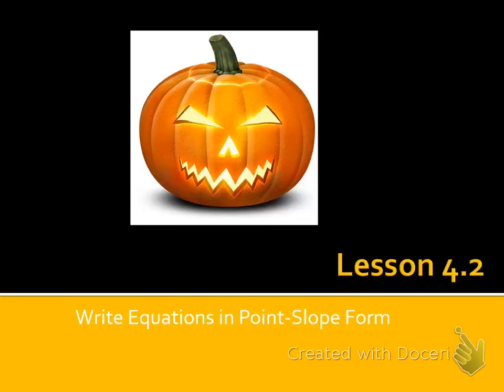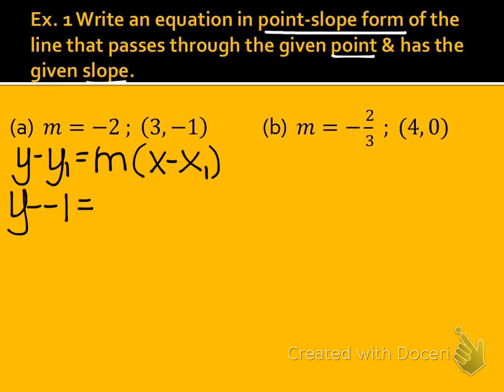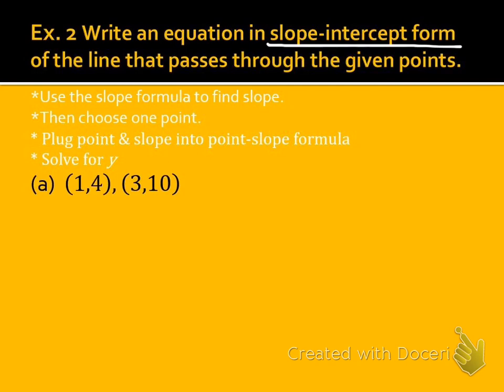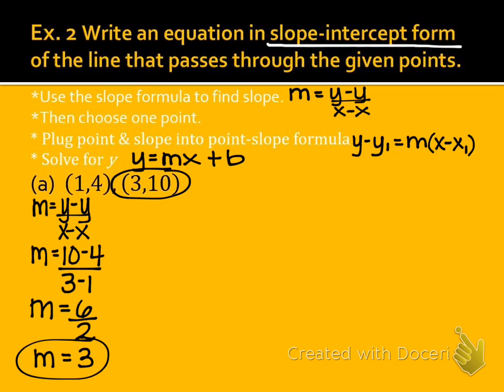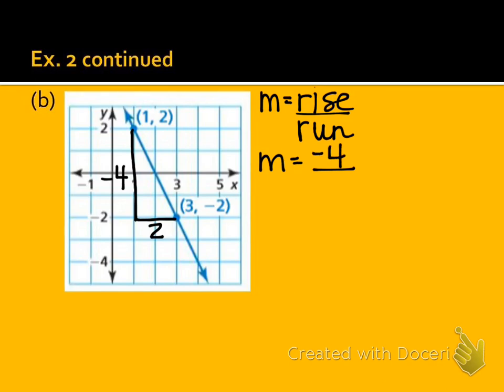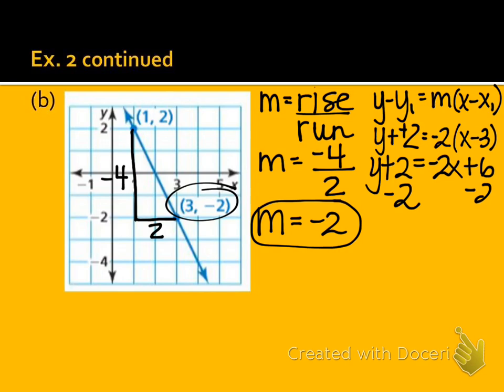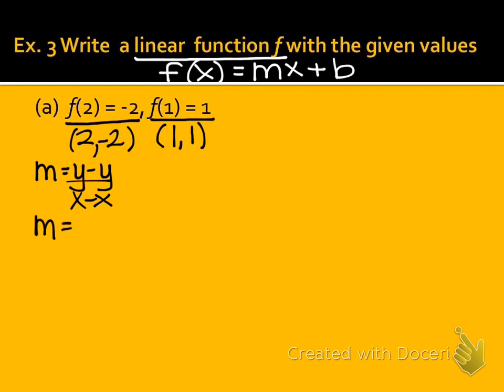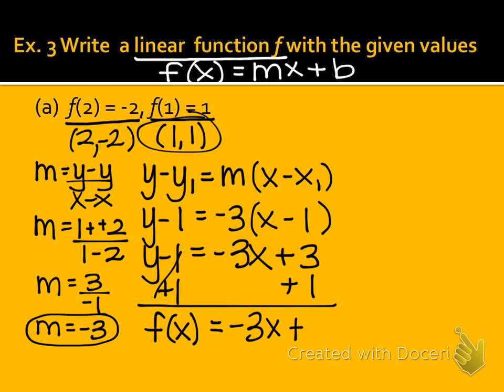Lesson 4.2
Write Equations in Point-Slope Form